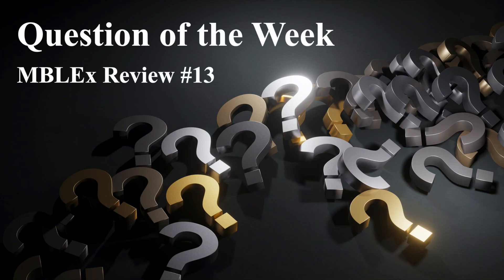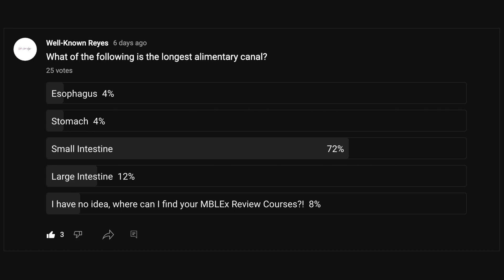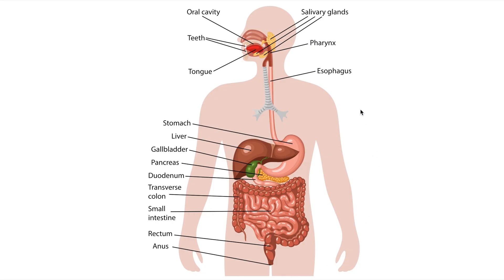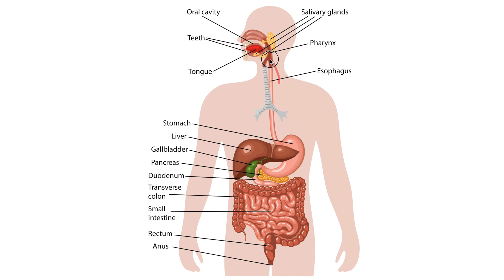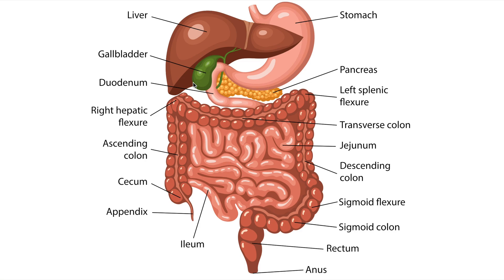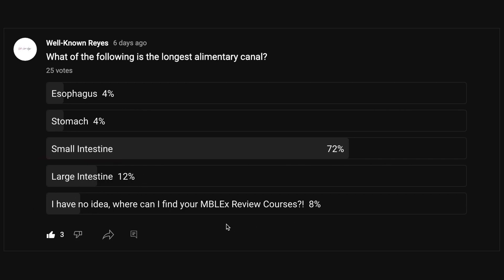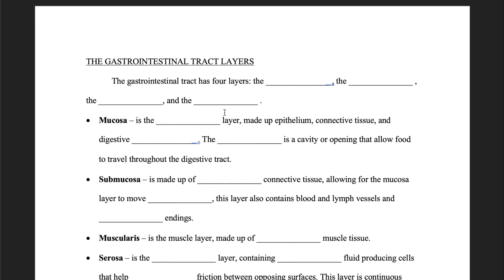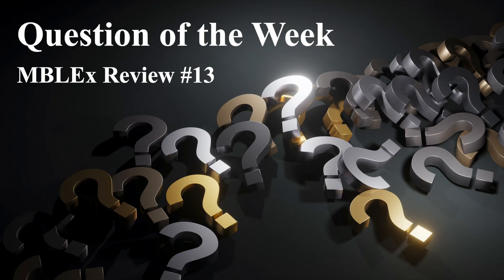MBLEx Review: Question of the Week #13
Which of the following is the longest alimentary canal?

A) Esophagus

B) Stomach

C) Small Intestine

D) Large Intestine

Well-Known Reyes